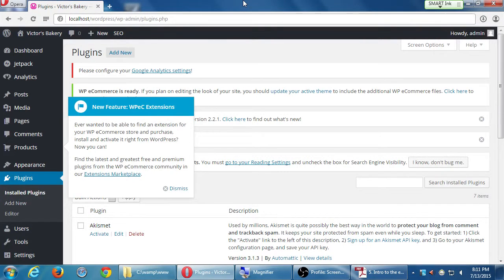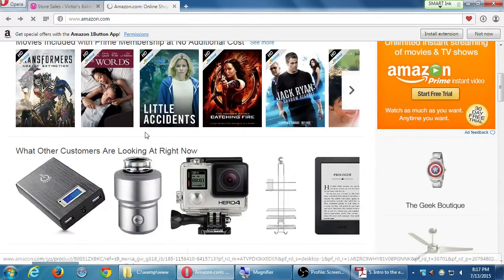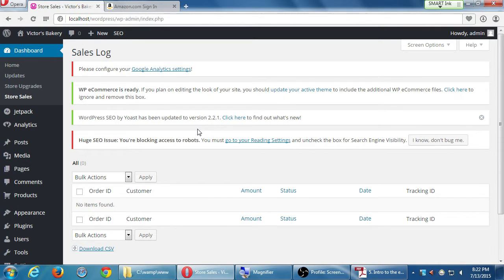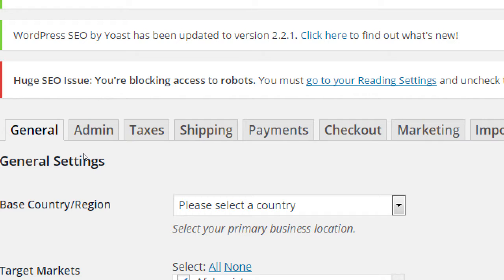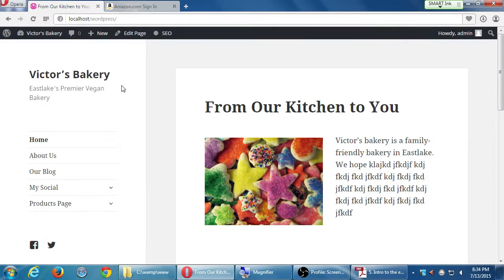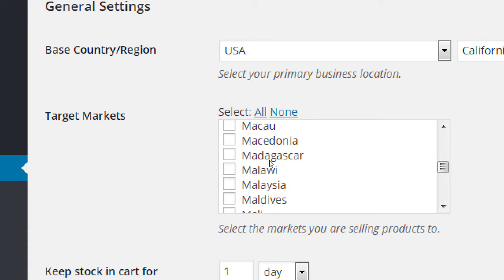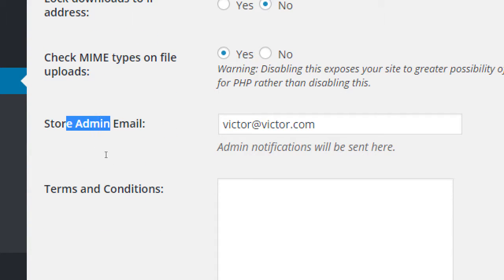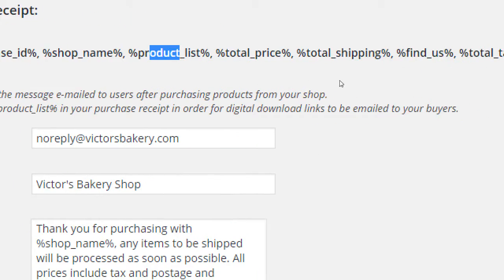SDCE eComm WordPress II 2015 07 13 D